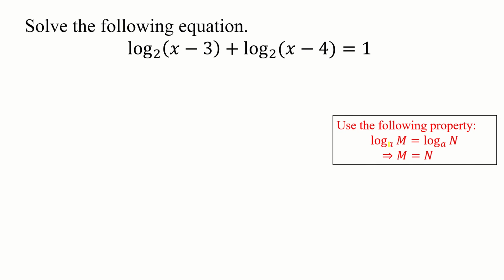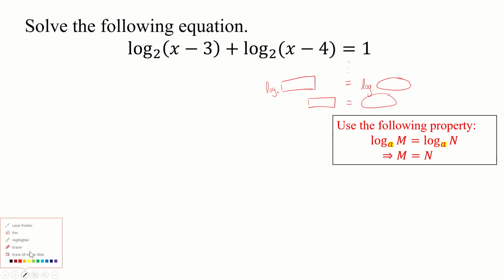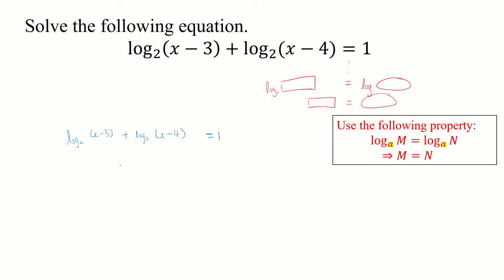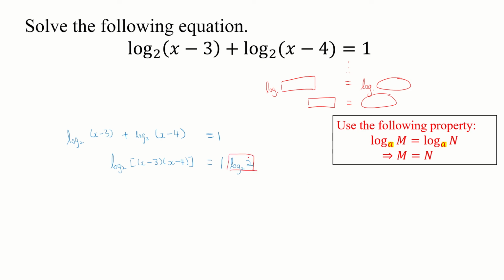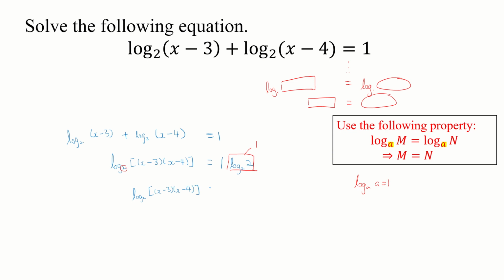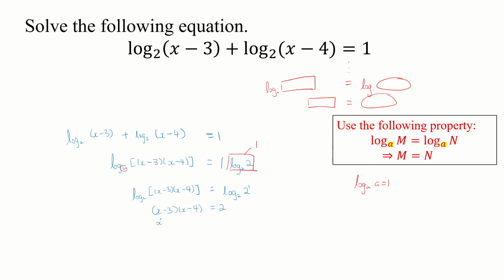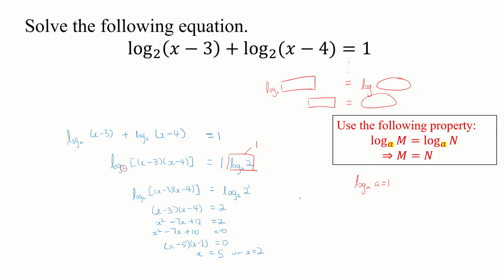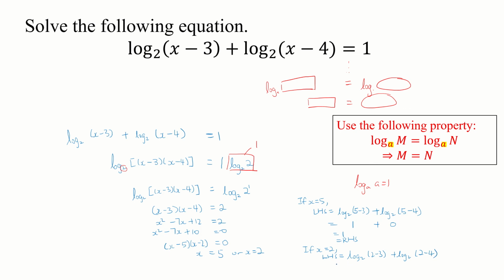Solving logarithmic equation by property